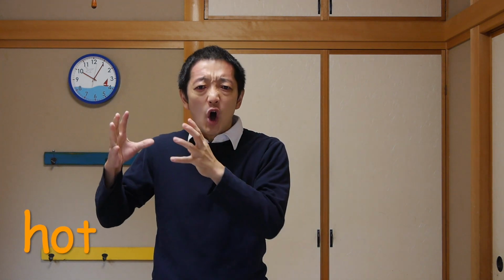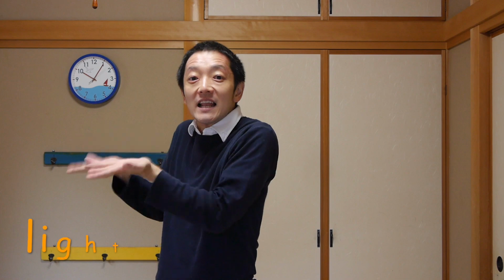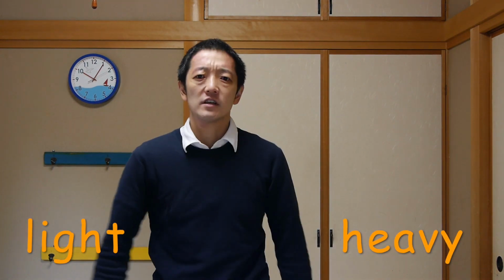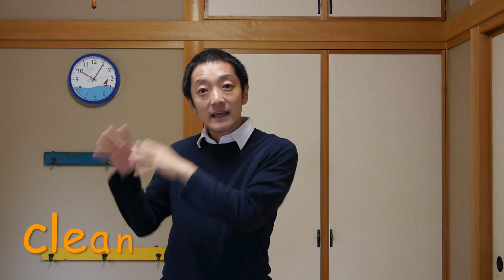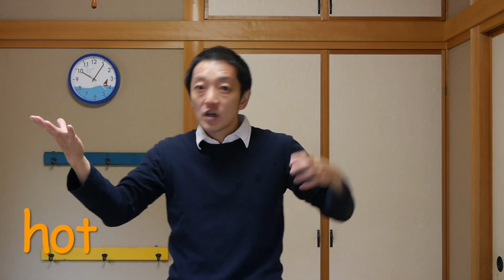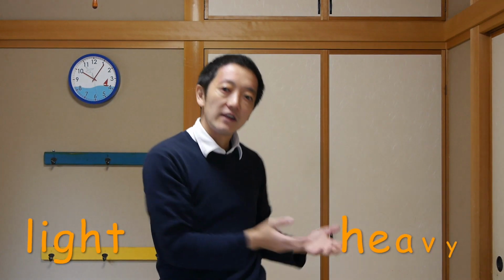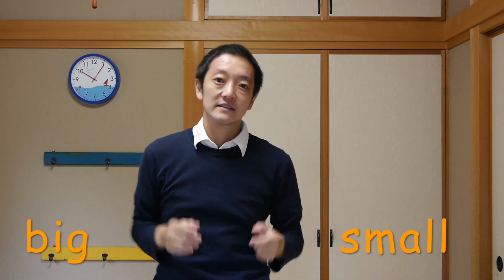Kinder Book 2 Lesson 10 It's dirty.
Kinder Book 2 - Lesson 10

Target language - It’s (heavy, light, hot, cold, clean, dirty).
使用するフレーズ - これは（重い・軽い・熱い・冷たい・きれい・汚い）です。

General lesson vocabulary - I, you, he, she
一般語彙 - 私・あなた・彼・彼女の主語の練習

Actions - Don’t (run, jump …)
動詞 - 走らないで・跳ばないで・。。。しないで

Homework instructions - Join the pictures with the same meaning, then practice saying them.
宿題の指示 - 絵と絵をつないで、「それは、（暑い・冷たい・重い・軽い・汚れている・綺麗）」を言う練習をしましょう。

This lesson forms part of an original series of textbooks that I have designed for kindergarten/early elementary school students who are learning English as a second language.
このレッスンは、第二ヶ国言語として英語を学習している幼稚園・小学低学年対象にした私が作成したオリジナル教材の一つのレッスンです。

The textbooks are available as a download in PDF format. The price of the textbooks includes customization of pages with student’s faces and names.
これらの教材はPDFダウンロードとして提供しています。教材の値段は児童各自の名前や顔写真のカスタマイズも含まれています。

There are six books in total with 23 lessons each.
全部で6冊、各冊は23レッスンあります。
下記の再生リストにて見てください。

詳しい情報は下記のHPをチェックして下さい。